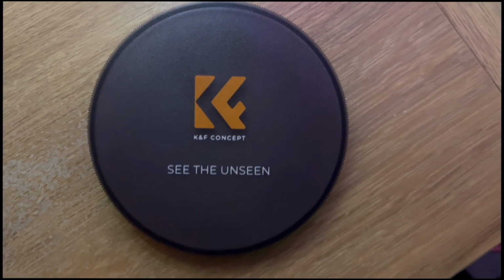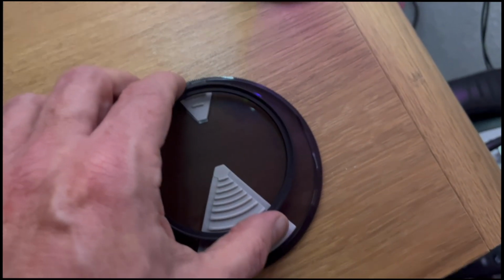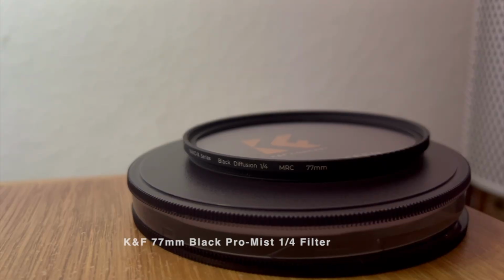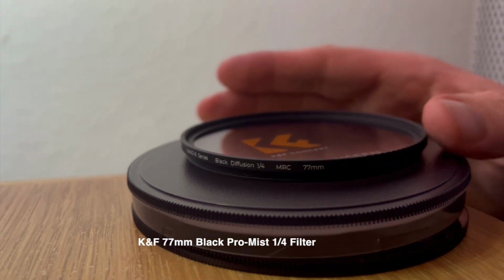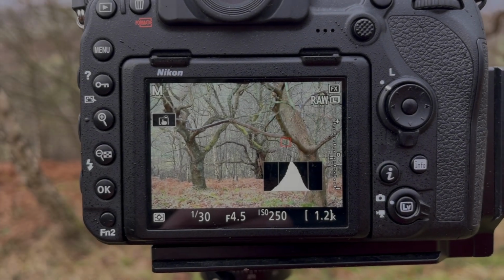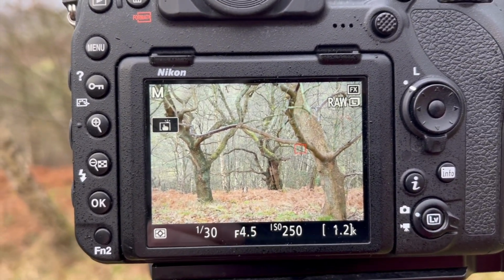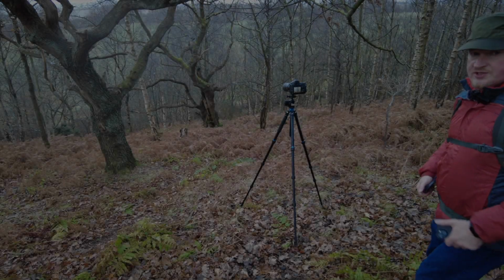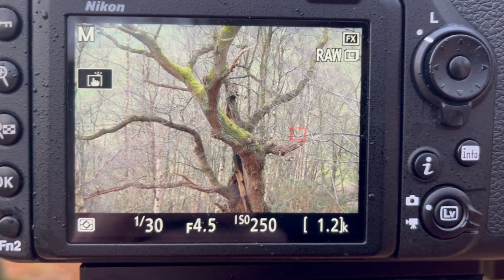K & F Concept Nano X Black Diffusion Filter, trying out in woodland photography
This weeks video is all about K&F Black Mist Diffusion filter, how does it fair in the woodland?

Kentfaith - 1st Choice for Photo & Video Products.